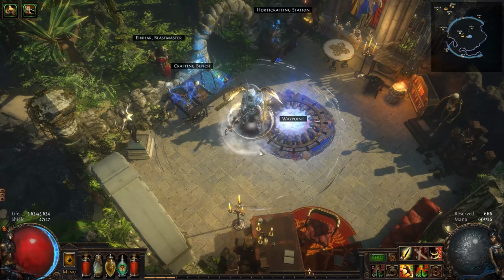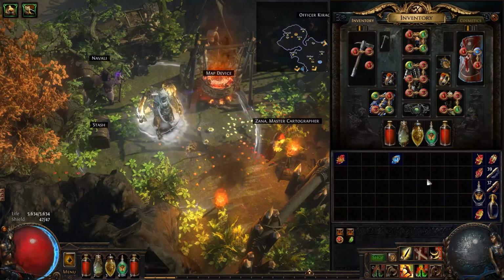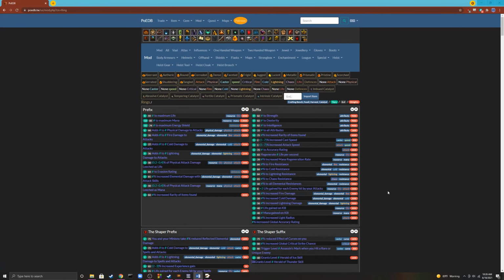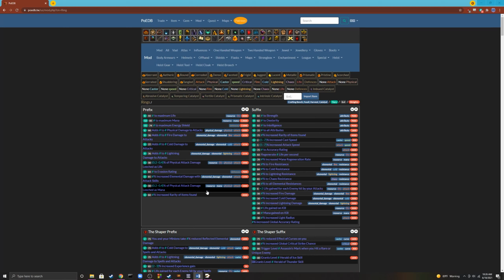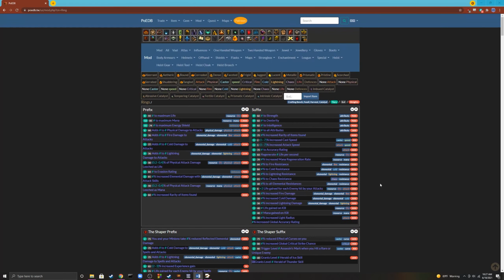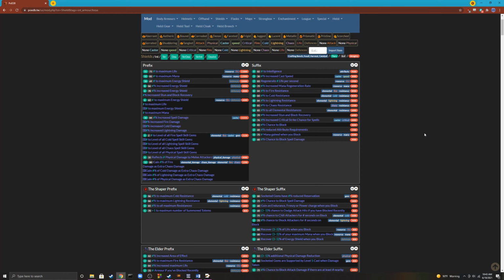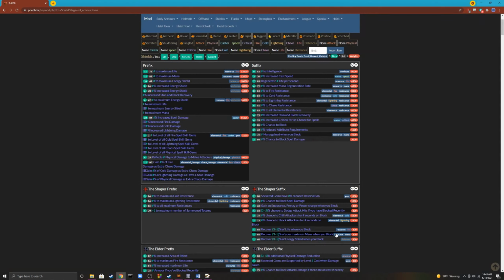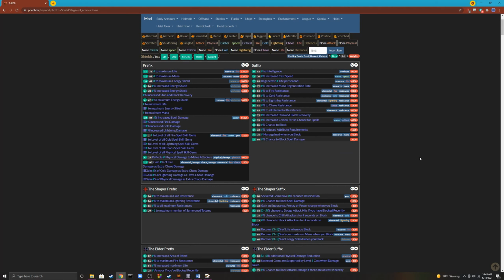[POE Basics] Attack vs Cast speed/ on hit modifiers/ and the importance of shields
Hello Everyone, I decided to make a youtube series going over basic POE concepts and mechanics. I decided on doing this after talking to my friend who did not know the difference between Attack speed and Cast speed.

I plan on doing more videos like this one so if it was helpful to you, look out for my future videos.